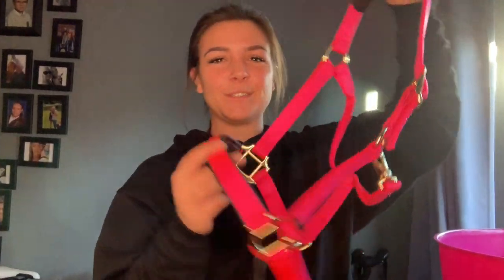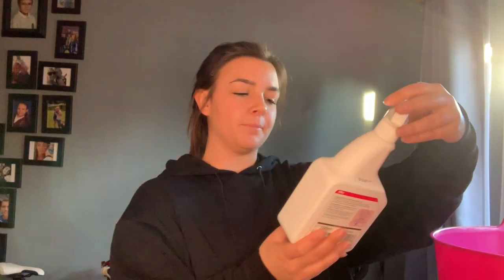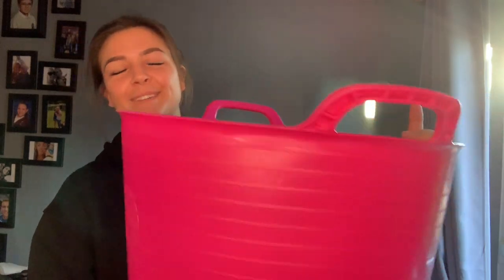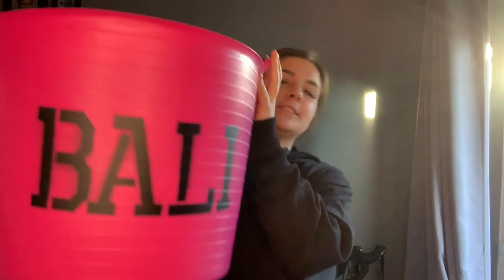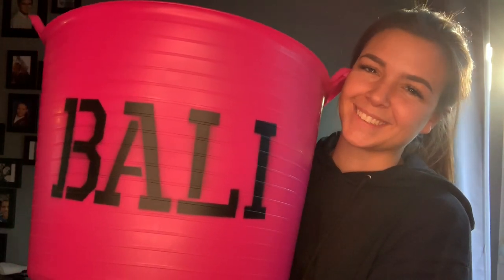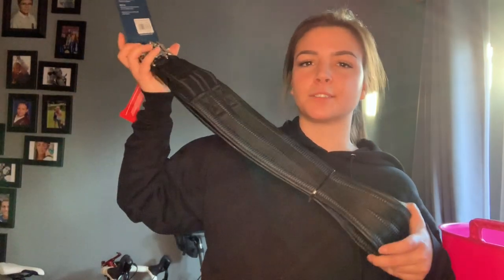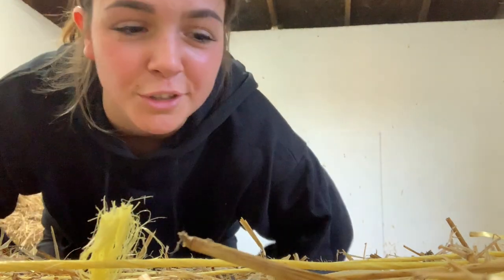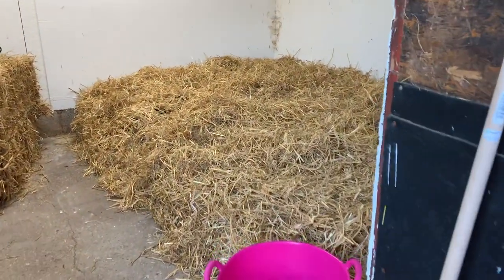GETTING MY NEW HORSE - meeting Bali - HORSE VLOG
Horse shopping haul, setting up her stable and finally meeting my new horse Bali!

Bali is a Freisian cross Irish draught, 15.3hh and 6 years old.

I'm going to be posting weekly vlogs of yard life and what me and Bali get up too on our new adventure together! can't wait to expand my riding knowledge with her!